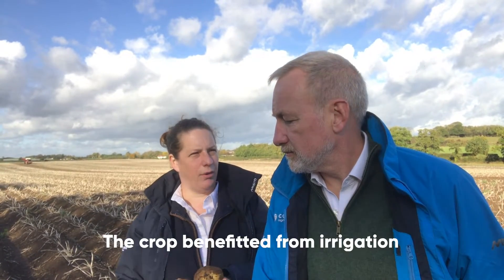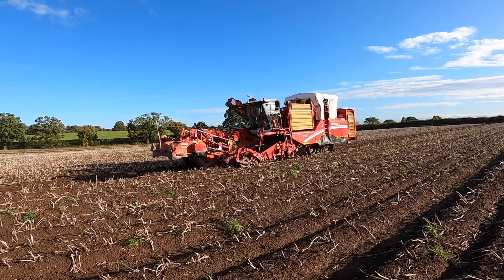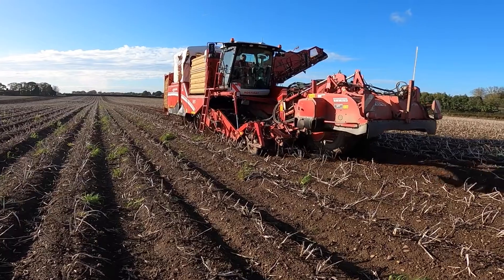Follow the potato crop with Craig Chisholm and Abi Morton - 1 November 2022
In this final FollowTheCrop video for Harvest2022, Corteva’s Abi Morton and Craig Chisholm are back with their crop of Royal now destined for long term storage.

The field produced a yield of 65 tonnes per hectare, with very little waste over the grader.
Having been blight free season long, helped by utilising Zorvec® in the rapid growth phase of the programme to give the cleanest possible start, we can be confident that it should store well, giving us peace of mind over winter.

USE PLANT PROTECTION PRODUCTS SAFELY. Always read the label and product information before use. For further information including warning phrases and symbols refer to label. Zorvec Endavia contains benthiovalicarb and oxathiapiprolin.